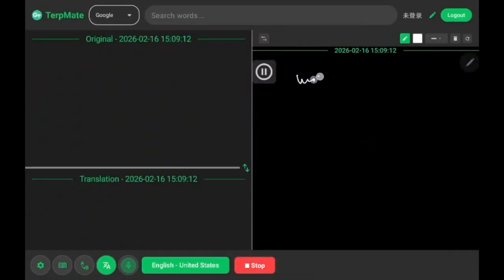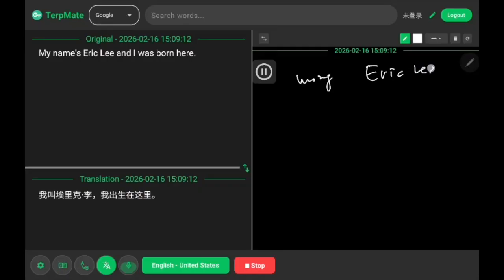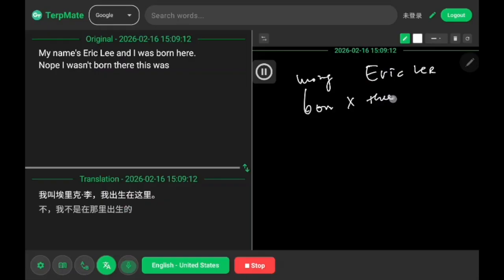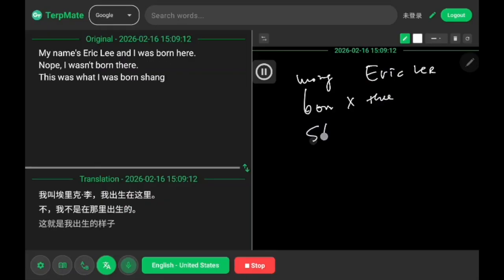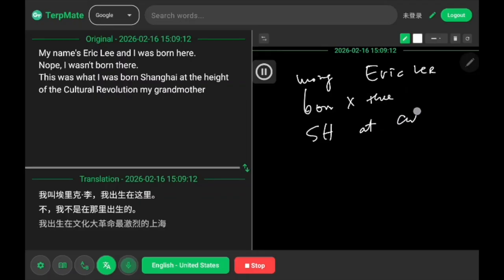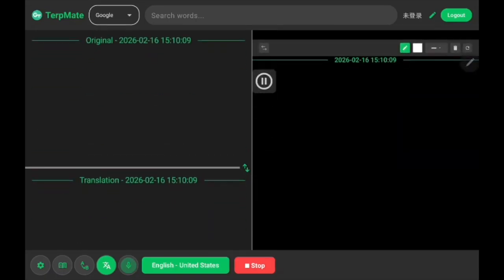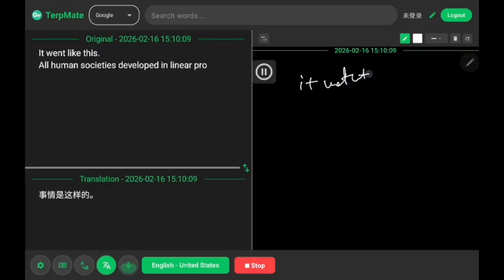TerpMate Tutorial 5: Consecutive Interpretation Mode for Android Tablets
This tutorial shows how to use TerpMate on an Android Tablet with stylus to carry out paperless consecutive interpretation, with handwritten notes and ASR as well as reference translation in full text. Optimzed and customized workflow for consecutive interpretation, with minimum operational attention necessary. The user guide document can be viewed and downloaded